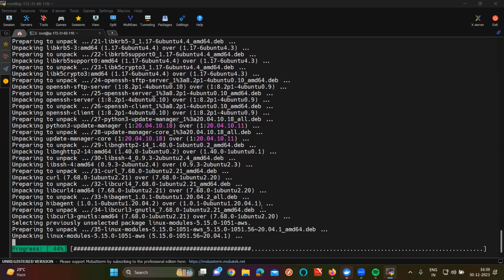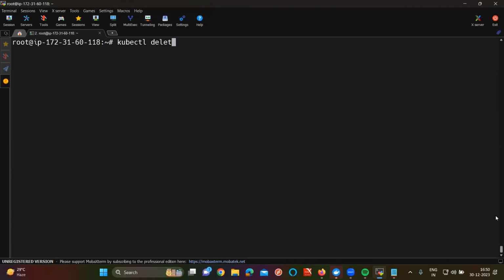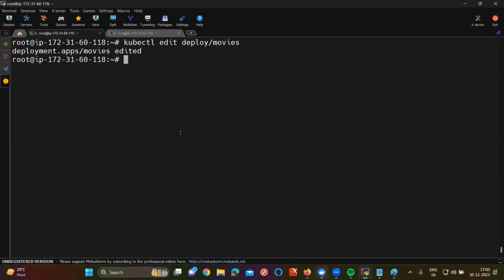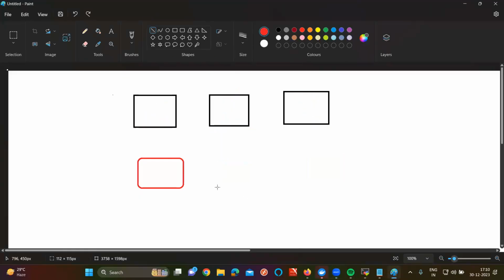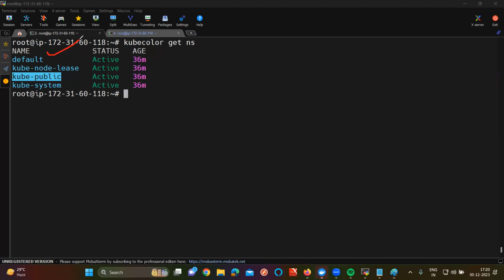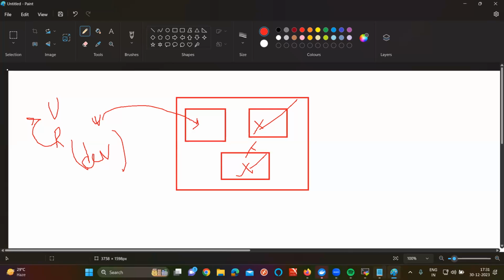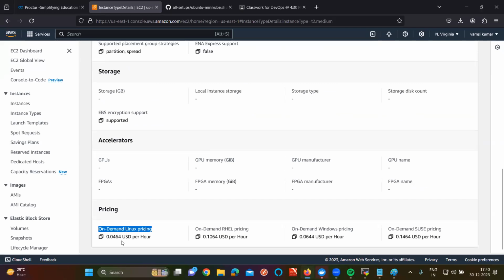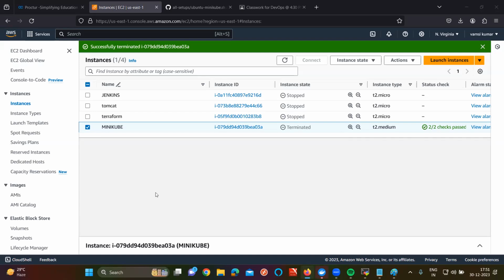DEVOPS CLASS 31 Kubernetes Deployment, Metrics, Namespace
Kubernetes Deployment, Metrics, Namespace